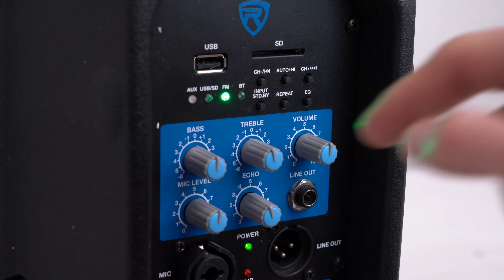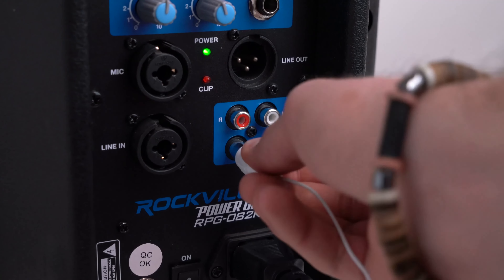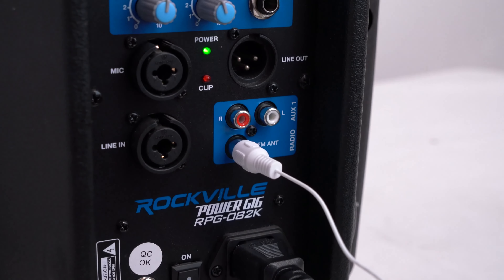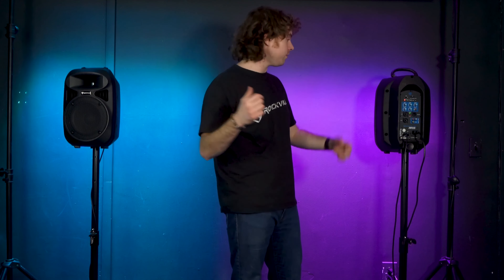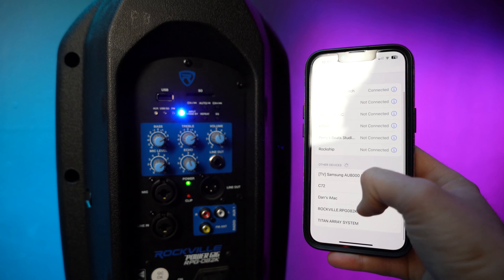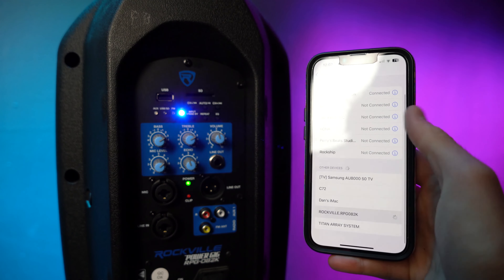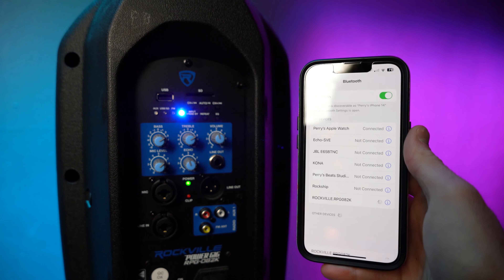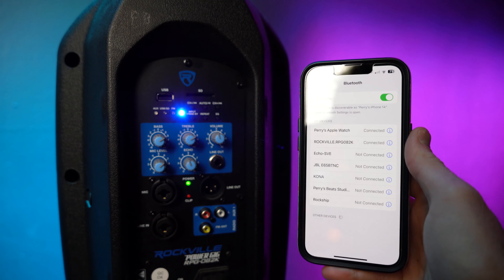Inputs Outputs & Controls Explained on Rockville RPG082K Dual 8" Powered PA System Speakers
What's Included:

(2) 8" DJ/PA Speakers (1 active, and 1 passive that gets powered through the active via included 1/4" cable)
(2) Rugged tripod speaker stands
Wired microphone
(1) 1/4" Cable for Active to Passive Speaker Connection
FM radio antenna
Power cable
Wireless Remote Control
Owner's manual
Warranty card
Features:

Rockville Power GIG RPG-082K (2) 8" Active DJ/PA Speakers Package
500 Watts Peak / 125 Watts RMS / 250 Watts Program Power
Built In Class "D" Digital and Efficient Amplifier Perfectly Matched For This System
High Power 8" Long-throw Woofer with 1" high end tweeter for clear sound reproduction and awesome bass response
25mm Compression Horn Drivers For Clear Highs
Bluetooth Built In- Now you can input any audio signal from your Bluetooth enabled music player or phone. No cables necessary!
USB input plays tracks stored on a thumb drive or you can connect a USB device to the speaker
SD card slot plays tracks stored on an SD memory card
FM Radio Built-In
Combo jack XLR + 1/4" Mic Input
RCA input
RCA output
Combo jack XLR +1/4’’ Line in
XLR line output to connect a subwoofer, powered speakers, or an amplifier
¼’’ Line output to connect a subwoofer, powered speakers, or an amplifier
Built in preset equalizer curves for MP3 mode only
Bass control and treble control
(1) Metal High Quality Wired Microphone Included + Mic Cable Included
Microphone ECHO control is perfect for karaoke
High quality wireless remote control included
Compact and light weight system is very portable
Distortion free sound even at max volume
High-quality components and exceptionally rugged high impact ABS construction
Handle on the top for easy carrying and setup
Built In Equalizer (Pop, Rock, Jazz, Classic, Country, Normal)
2 Rugged Tripod Speaker Stands Included
Amplifier clip limit LED indicator & power LED indicator
Frequency Response: 45Hz - 20kHz
Maximum SPL @ 1w/1m: 100dB
Impedance: 6 Ohm
AC100-240V 50Hz/60Hz wide voltage for use in countries around the world!
Features of the included mic:
Solid metal high performance mic (this is a very high end microphone)
Type: Dynamic Microphone
Impedance: 530O±30%(AT 1KHz)
Frequency Response: 75Hz-14K Hz
Sensitivity: -71±3dB (AT1KHZ)
Working temperature:-10-- 40
Color: Black
Features of the included mic cable:
Length: 20 Feet
Connector: XLR to ¼” cable
Made of 100% OFC Copper
Color: Black
Features of the included speaker stands:
Material: Steel
Diameter: 1.38''(35mm)
Min. Height: 25.6'' (650mm)
Max. Height: 47.24''(1200mm)
Load Capacity: 99.3 Lbs (45Kg)
Color: Black
Weight: 32.2 Lbs
Shipping Weight (packed): 38.8 Lbs